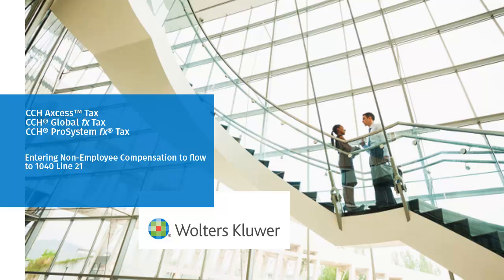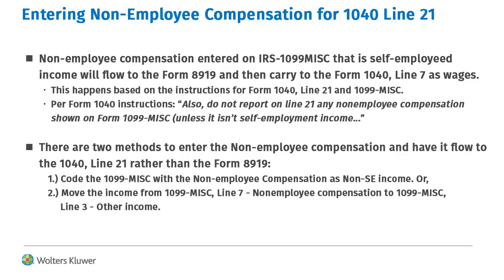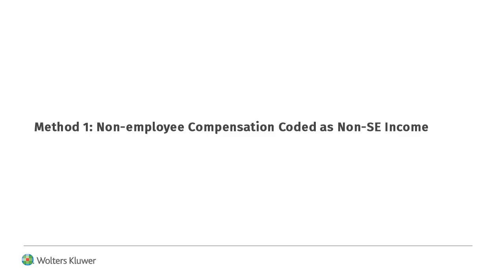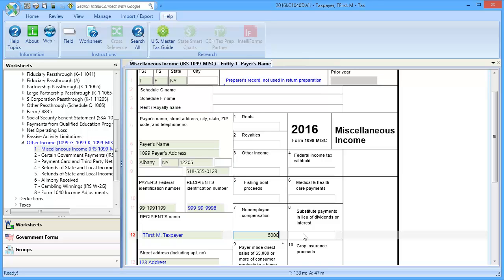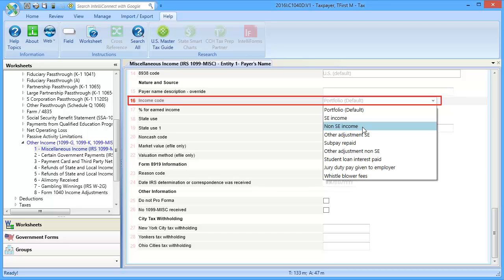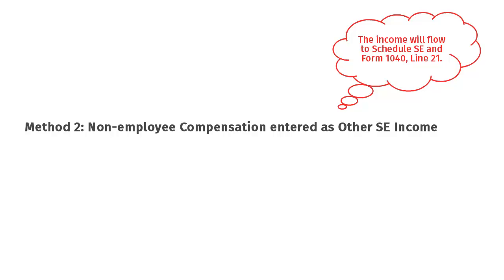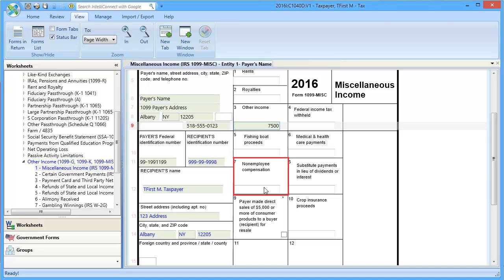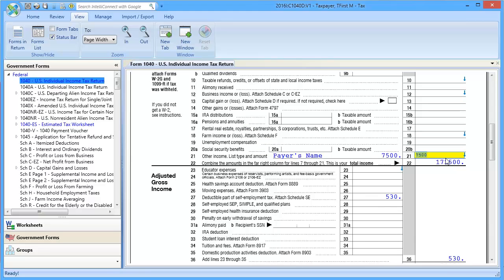CCH® Axcess™/ ProSystem fx® - Entering Non-Employee Compensation in a 1040 Line 21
​This video shows how to enter non-employee compensation so that it flows to Form 1040, Line 21 as Other Income rather than Line 7 as Wages using CCH Axcess™ Tax and CCH® ProSystem fx® Tax.